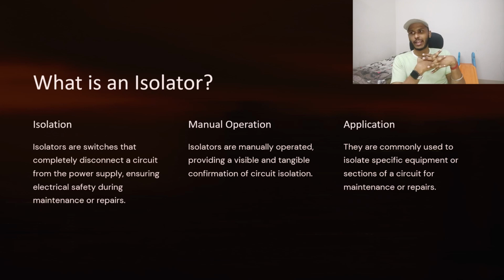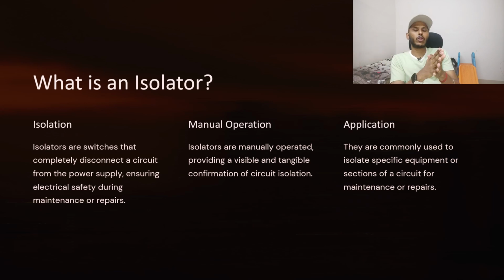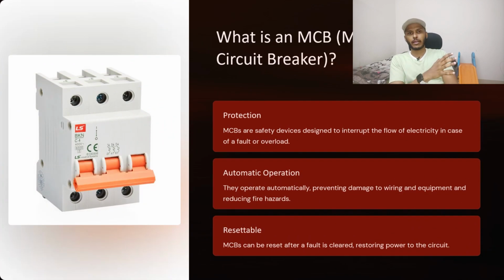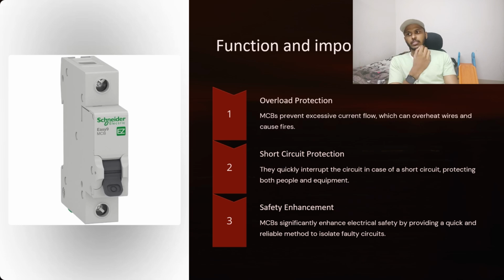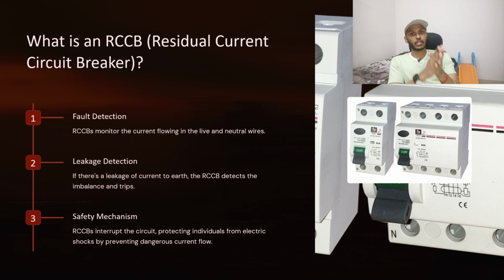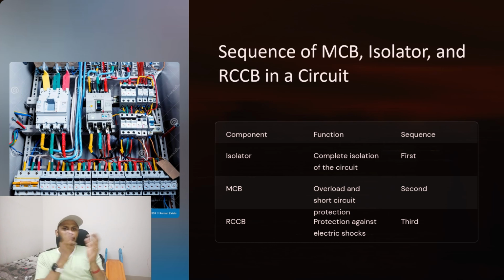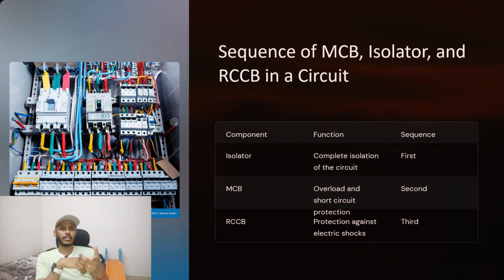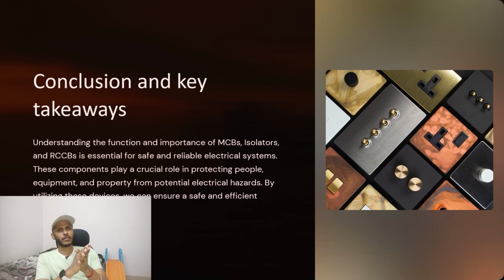MCB, RCCB, and Isolator: Sequence and Basics | In English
In this video, we'll walk you through the correct sequence and installation of MCB (Miniature Circuit Breaker), RCCB (Residual Current Circuit Breaker), and Isolator in an electrical distribution system. Understanding the correct order is crucial for ensuring safety and proper functioning of your electrical setup.

Key points covered:

What is an Isolator and its role in electrical systems
Importance of RCCB and how it prevents electric shocks
Function of MCB and its protection against overloads and short circuits